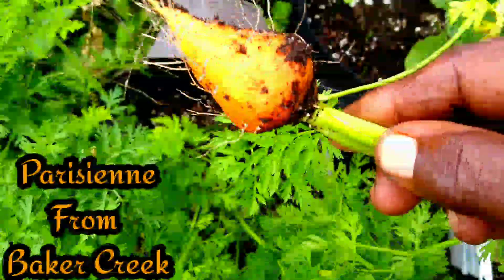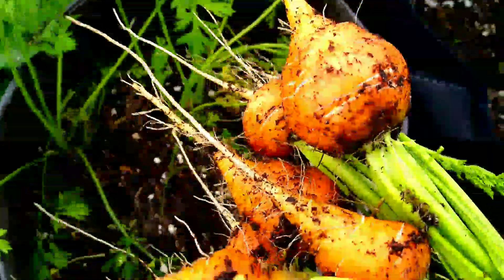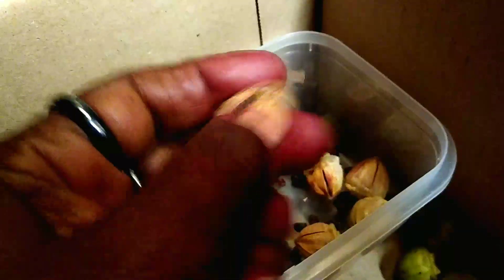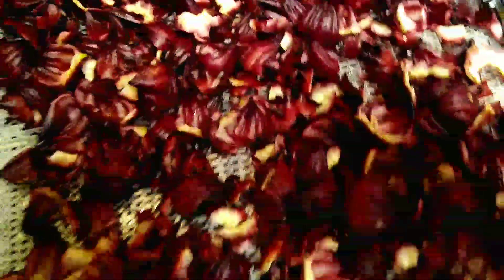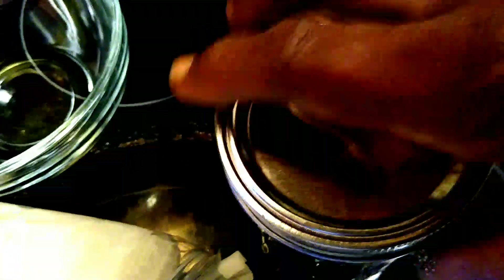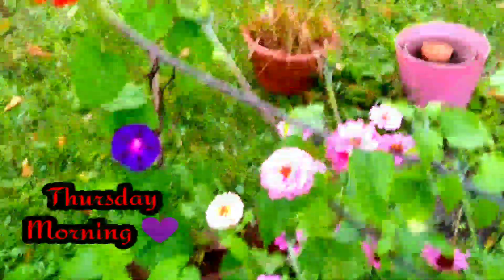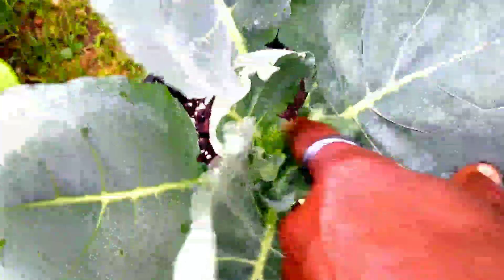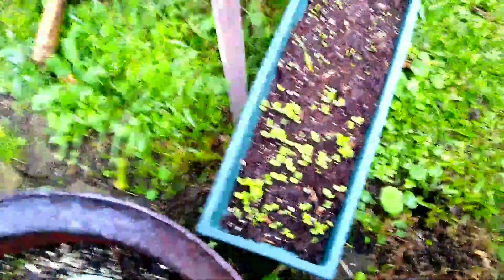A Harvest And Dehydrating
in today's video I'm Sharing a Harvest of many of my Fall Vegetables, This harvest is for my little Sister, Because I'm the Big Sister, I Will be harvesting and bring these beautiful greens to her home, And Also because I love My Little Sister, {{ Deedie }}